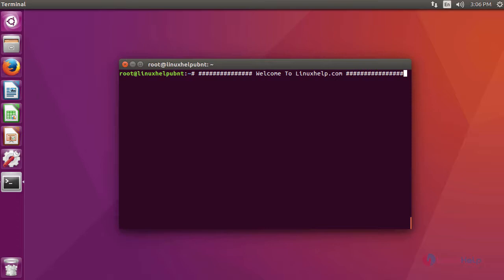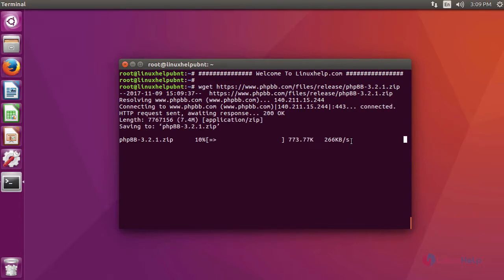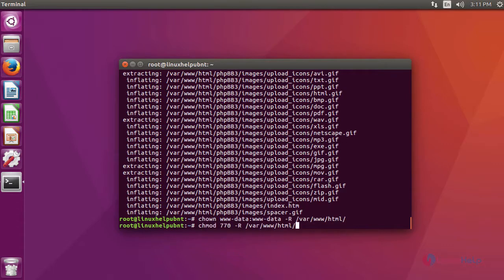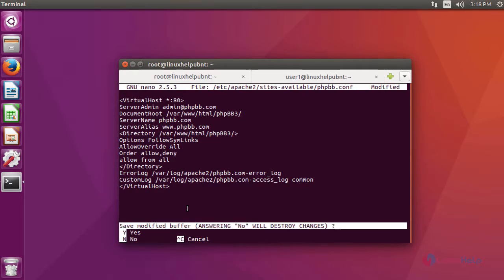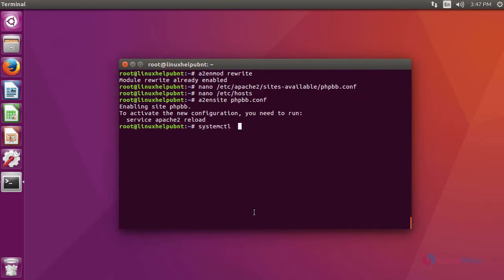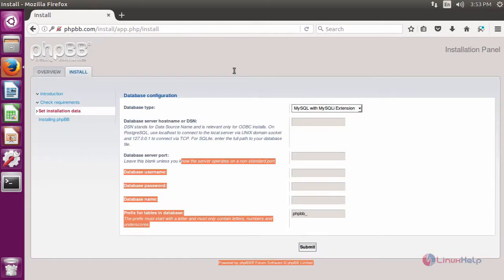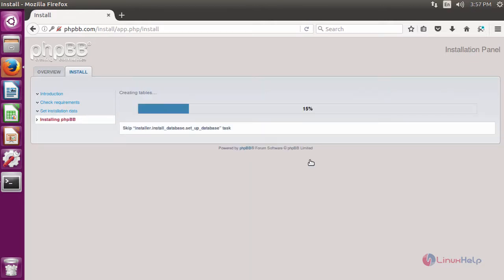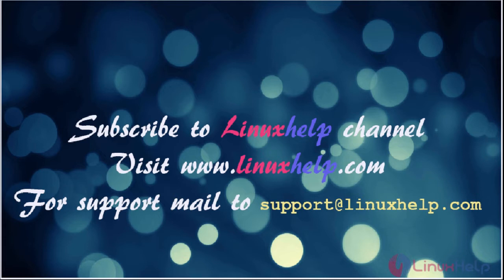How to install phpBB on Ubuntu 16.04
This video covers the installation procedure of phpBB on Ubuntu 16.04. phpBB is an open source bulletin board forum software that provides a virtual space for discussion among the members of your website.